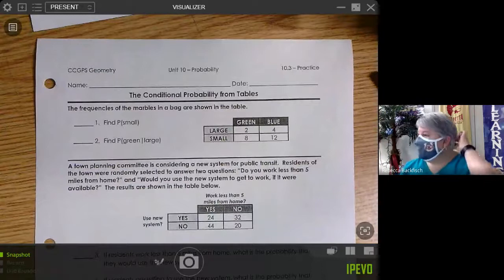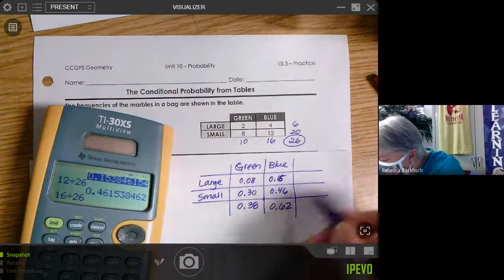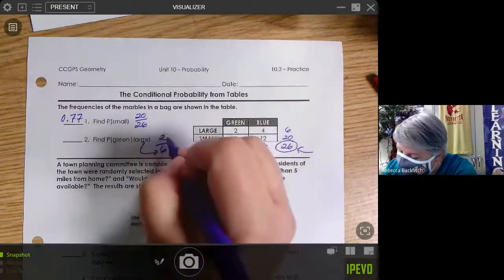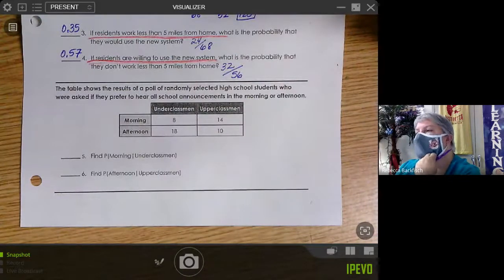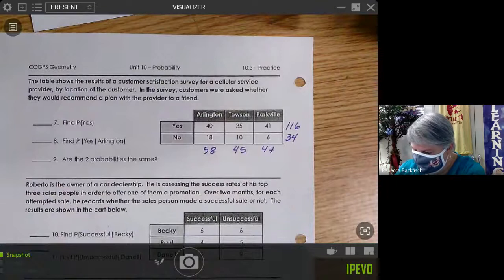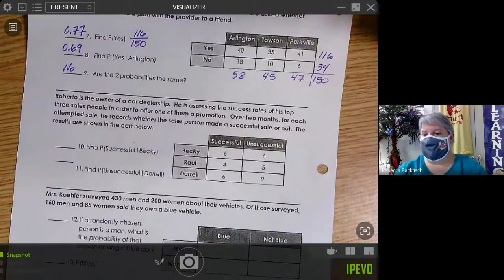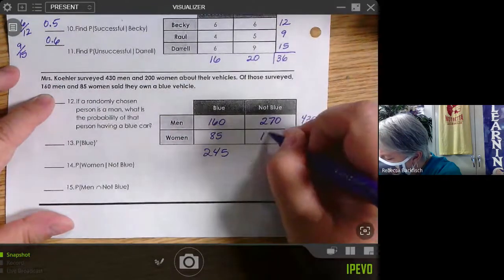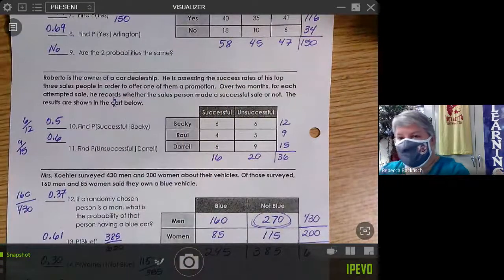Conditional Probability with Two-Way Frequency Tables